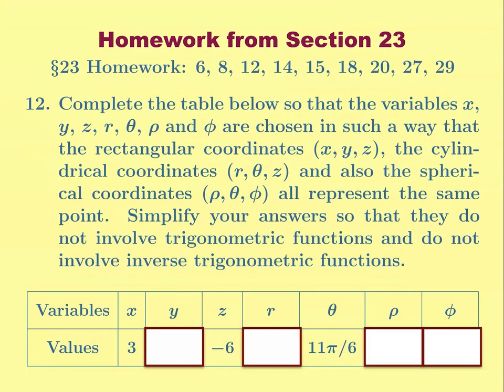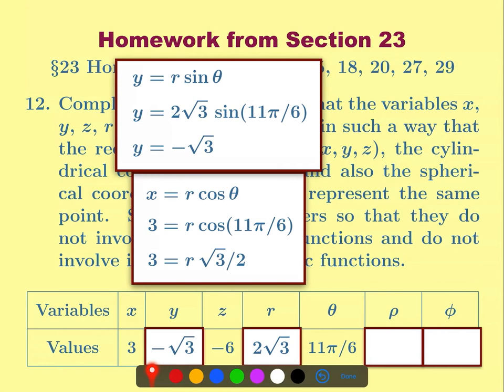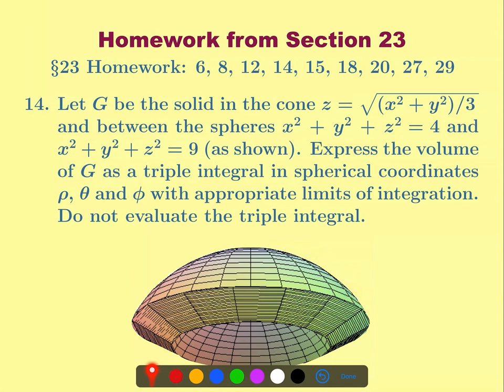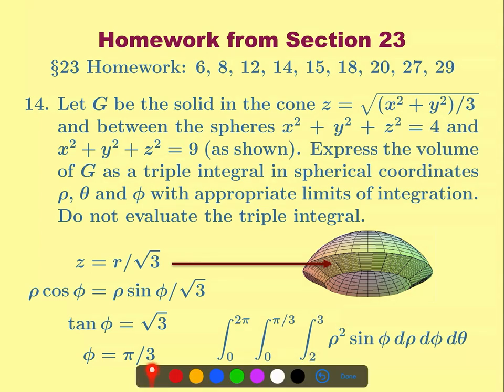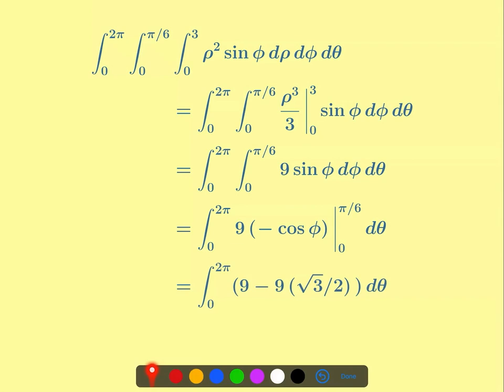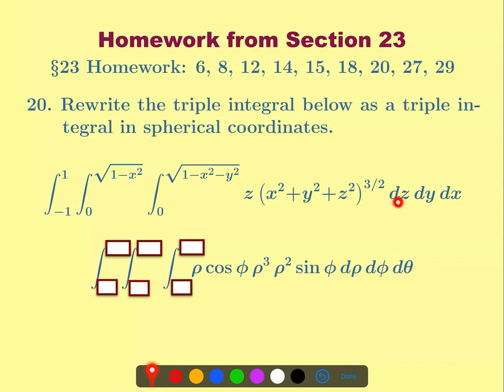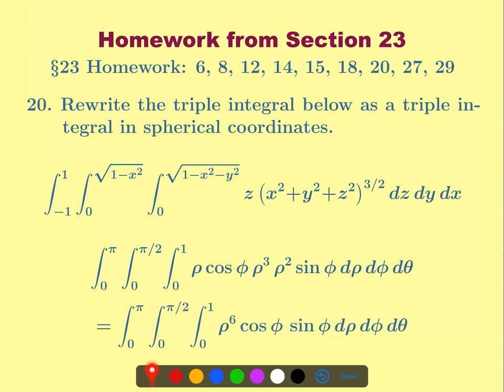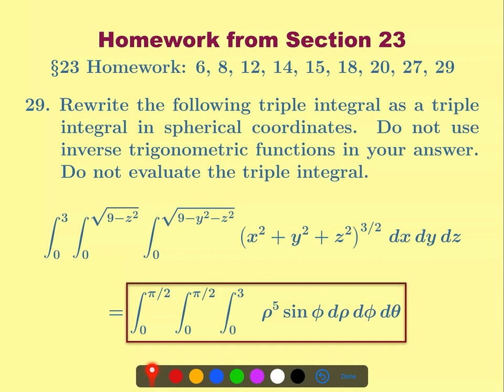Spherical Coordinates Homework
Details on five exercises (examples) on spherical coordinates are given, including converting between coordinate systems, expressing volumes in spherical coordinates, and rewriting integrals from rectangular coordinates to spherical coordinates.